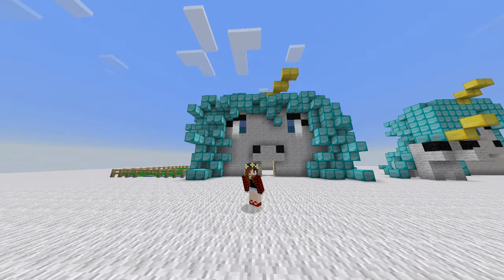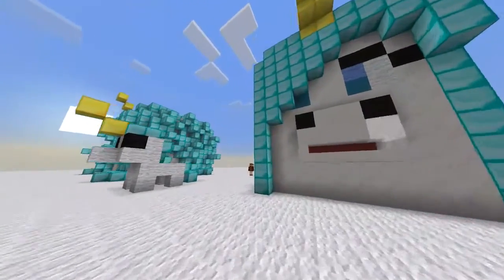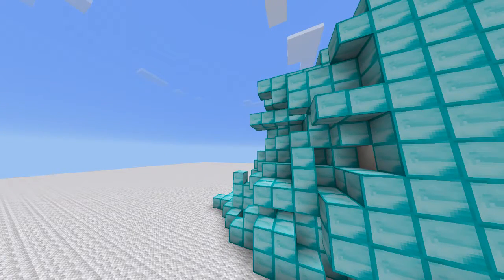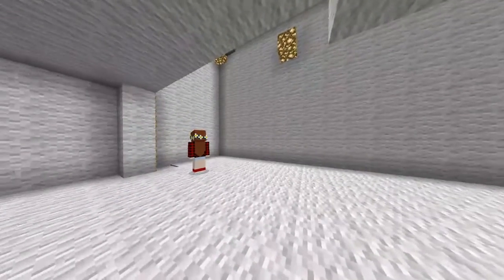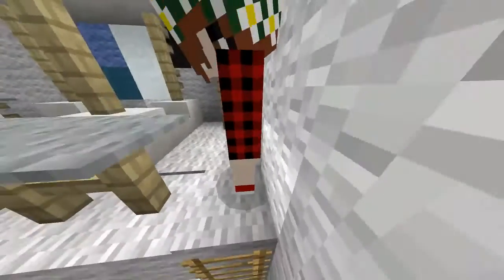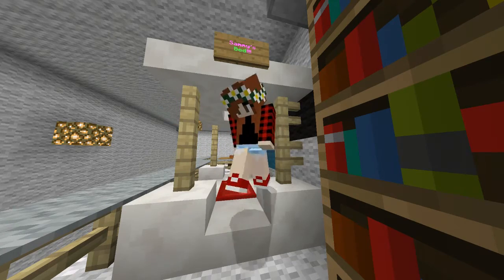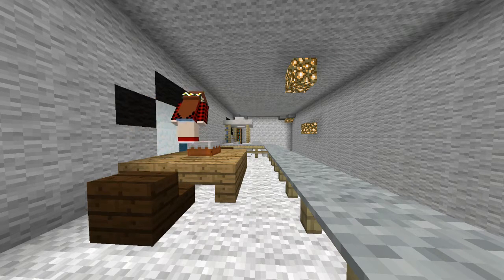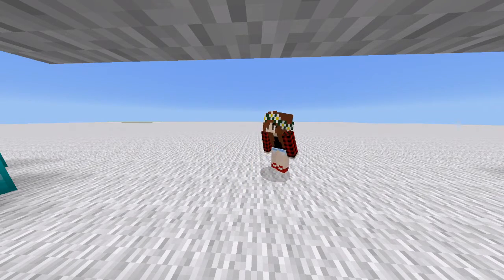My Unicorn House! x3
Hey guys, today I'm showing you a unicorn house xD P.S I'm just being silly and could of done better but not with this amount of time xD

Programs:
Recording App: AZ Screen Recorder (Only Available For Samsung)
Drawing App: Sketchbook Express
Editing App: VivaVideoPro

Bio: Hi, my name is Samantha but people call me Sammy. I'm a kid with a dream to become famous one day. I might have problems in real life like bullying or after school activities that'll make most YouTubers make less quality videos but that's not me. I'm the person who can cry right before recording a video with a cheerful voice. I just like to play with my friends, play Minecraft, and draw. And I'm also obsessed with unicorns!!!

My Server:

Name: Joy Craft
IP/Adress: c16682.leet.cc
Port: 16682